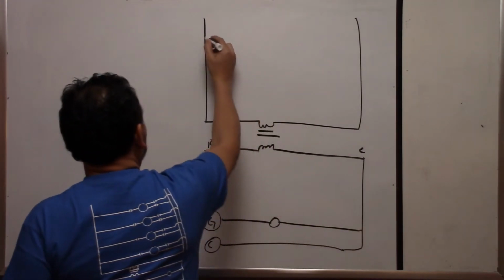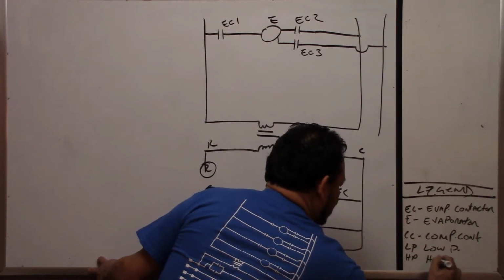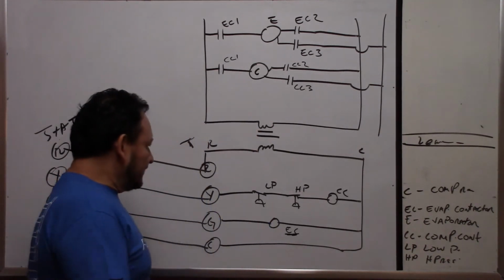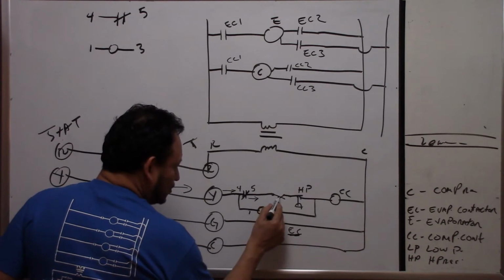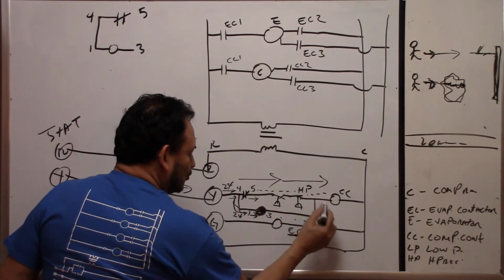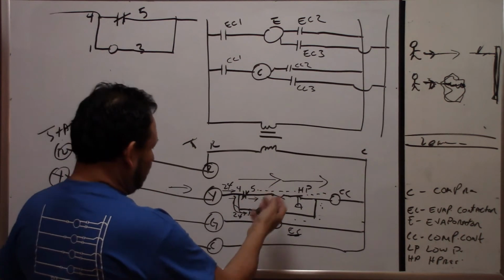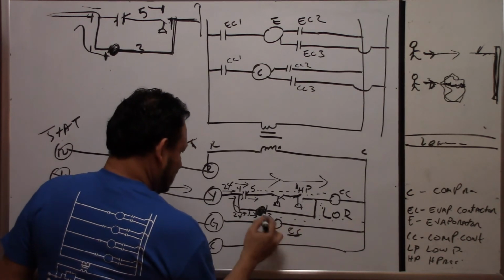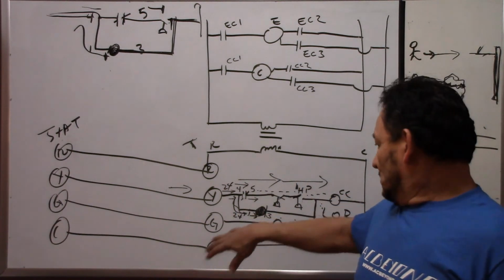#16 Electrical air conditioning (HVAC) wiring training. L.O.R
Hello this is video,  we are going to talk about the L.O.R  ( LOCK OUT RELAY ), on how we use it in the air conditioning system, and we are also going to review  the wiring of the low pressure switch, high pressure switch, compressor contactor, evaporator contactor, and transformer.
ICM LOCK OUT RELAY

NOTICE OF LIABILITY Information contained in these videos has been obtained from sources believed to be reliable, however neither Acbeyond Inc, Oscar Moran or anyone else connected with Acbeyond Inc. Guarantees the accuracy or completeness of any information published herein, and neither shall be responsible for any errors, omission damages, liabilities or personal injuries arising out of information derived from these videos.